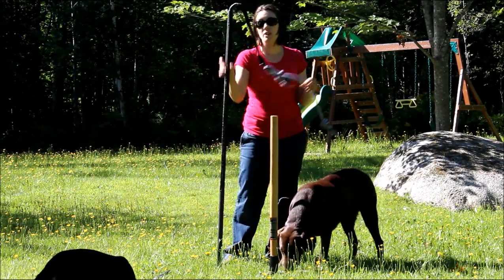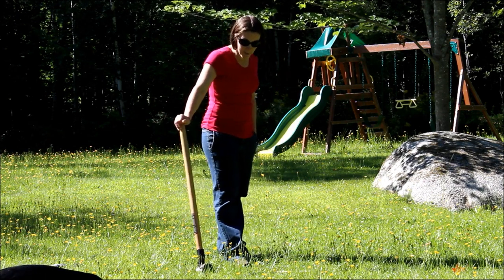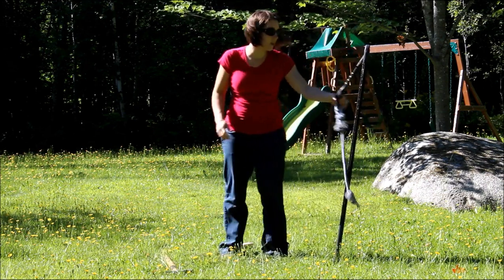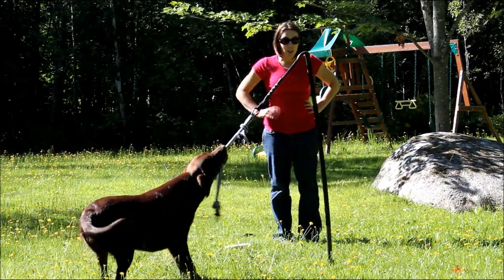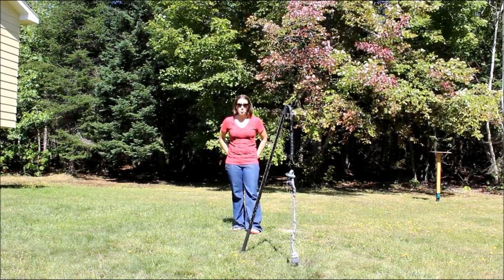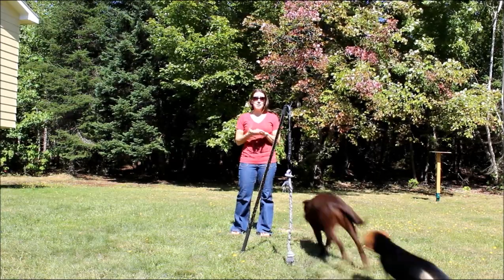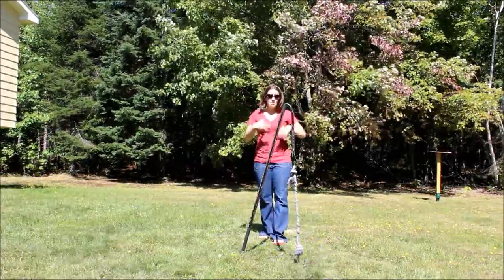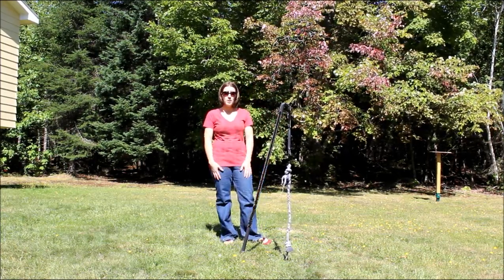Tether Tug Interactive Dog Toy Review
Does your dog love to tug? Our chocolate Labrador thinks it's the best game there is. She carries around toys all the time hoping that one of our other dogs or a human member of our family will play with her. Thanks to the Tether Tug, now she can play anytime she wants. In this video of Tether Tug interactive dog toy review, I take a look at all the pros and cons of this popular toy for dogs and discuss everything you'll need to know before buying one.

"As you can see in my video, our high energy Labrador Retriever grabbed onto the Tether Tug just moments after I finished installing it. She loves to tug and she's also always looking for something that excites her. The lab is a breed that enjoys mental stimulation, and I was pleased to find out that the Tether Tug meets both her mental and physical needs."